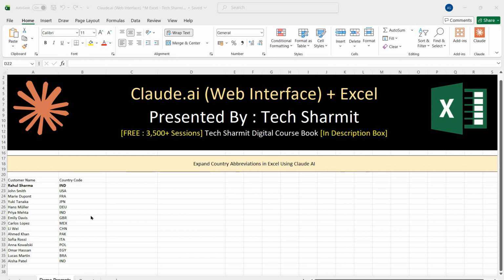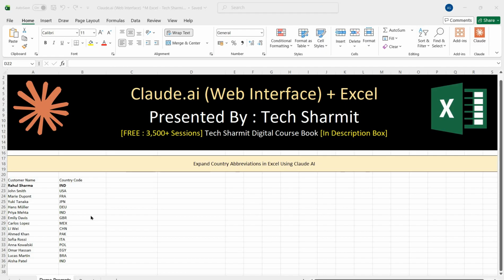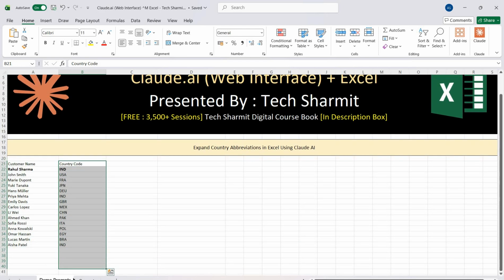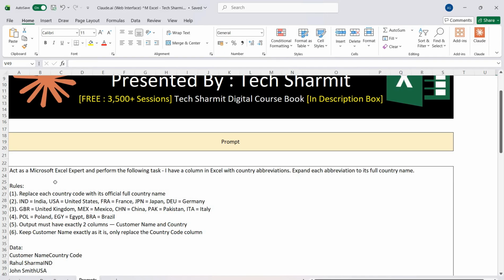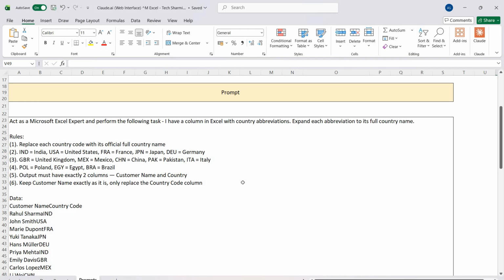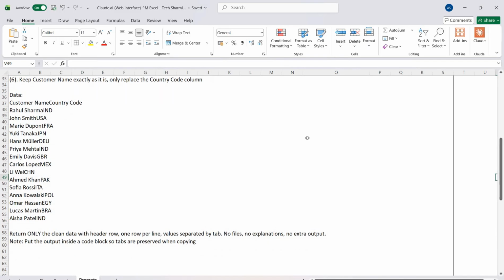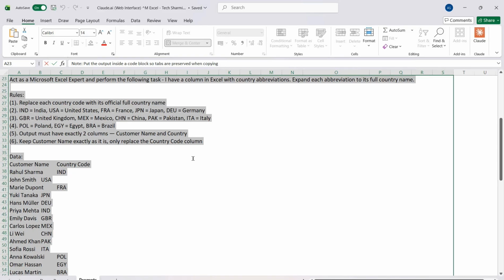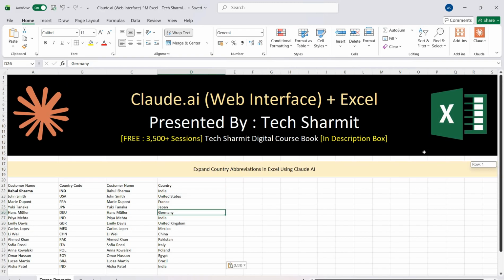Convert Country Abbreviations to Full Names in Excel Using Claude AI - Claude AI for Excel - CE-09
In this session, we will learn about the following topics:
1. How to Convert Country Abbreviations to Full Names in Excel Using Claude AI
2. Claude AI Excel Data Transformation Tutorial 2026
3. Convert Country Code to Full Country Name in Excel with AI
4. Easiest Way to Expand Country Short Names to Full Names in Excel
5. Claude AI Excel Add-in Tutorial for Beginners
6. Use Claude to Quickly Clean and Transform Country Data in Excel
7. Convert Country Codes to Full Names in Just Seconds Using Claude AI
8. Claude Tutorial for Country Abbreviation to Full Name Conversion in Excel